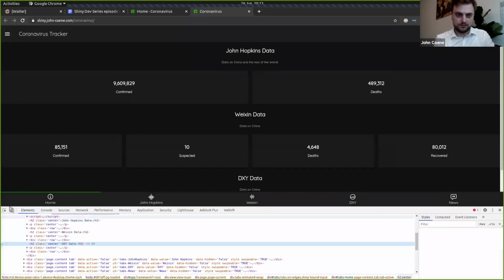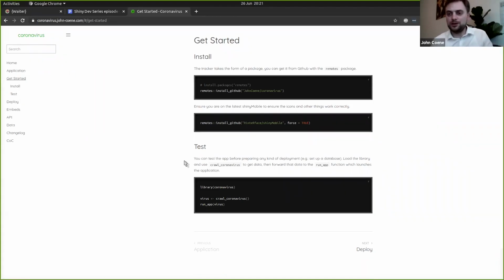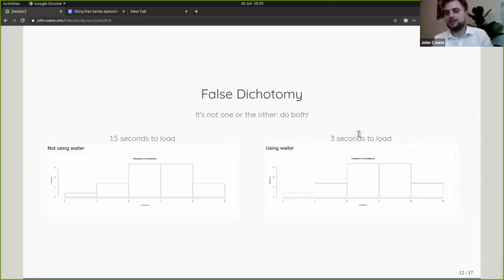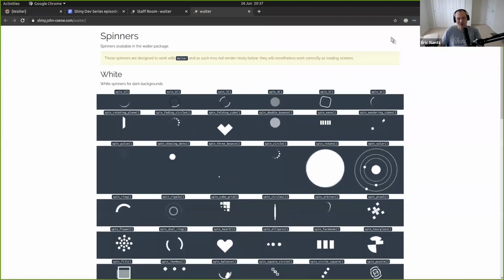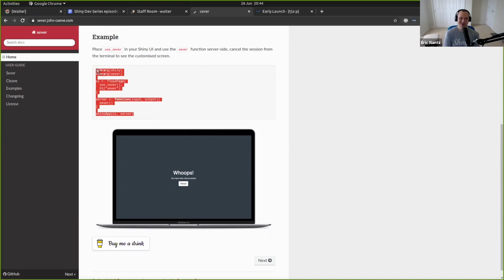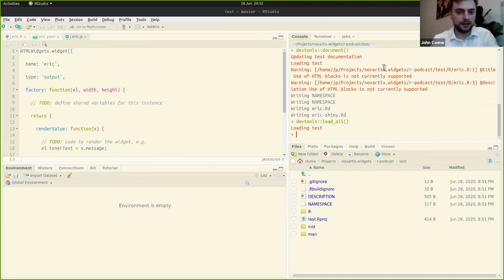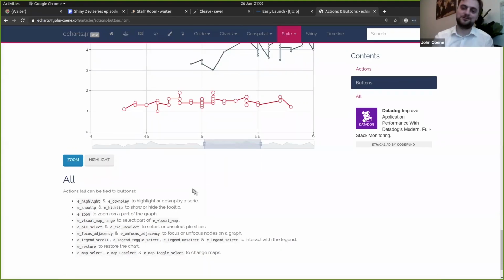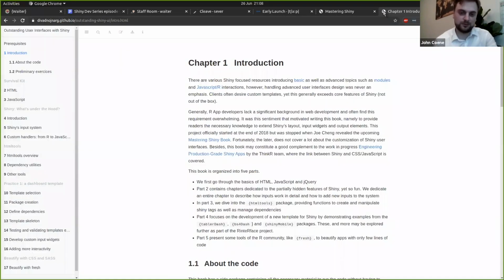Episode 10: The Importance of User Experience with John Coene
In this packed episode of the Shiny Developer Series, we are joined by the very talented John (JP) Coene to explore tools and skills that can ease your journey in creating production-grade Shiny applications!  We examine the backstory of John's highly-regarded Coronavirus mobile-first Shiny application, how you can use his excellent {waiter} and {server} packages to improve user experience, and much more!

Episode Timestamps
0:00 -  Intro
2:37 - Covid19 tracker - A popular Coronavirus Tracker app, built on shiny mobile
5:37 - Golem - Within the Covid19 Tracker discussion, on the usefulness of golem for building shiny apps with best practices.
8:57 - On working with shinyMobile Maintainer; David Granjon
12:47 - Shiny with R in Production and at scale.
17:27 - Waiter package. A key, simple way to improve the experience of your shiny app is giving the user clear information about how quickly app-components will take to load.
32:57 - On the importance of ensuring your shiny apps looks and feels good to the end user
34:10 sever. More pleasing and better handling of shiny app error & disconnection messages.
38:57 - Building htmlwidgets for shiny apps
44:14 echarts4r. A package for powerful visualizations with R. It is a good showcase for how htmlwidgets can interact with your shiny-app, sending messages between your user and your server to improve the types of interactions possible with your visualizations.
57:27 Advice for Shiny developers that want to take that “next step” in building complex applications for production use.
  - Hadley Wickham’s Mastering-shiny.org (still under development)
1:00:46 Wrapup